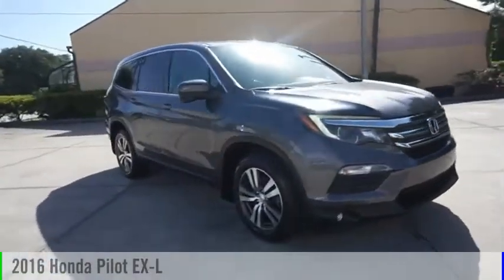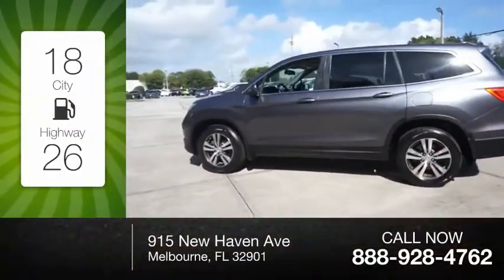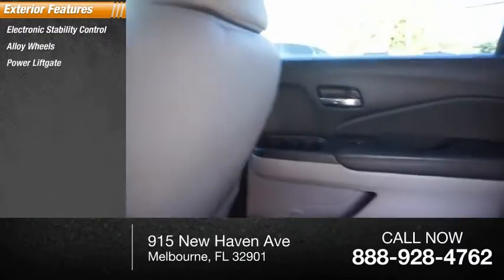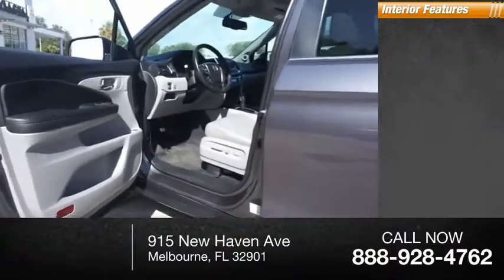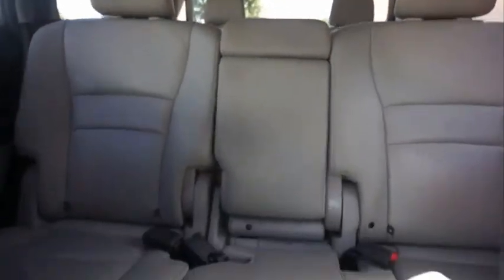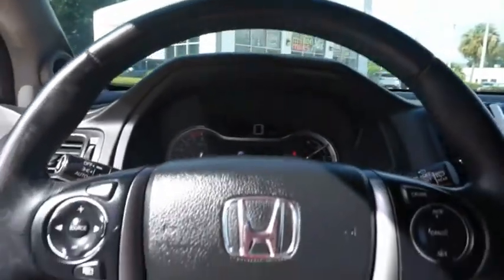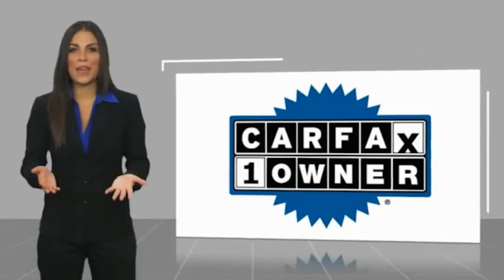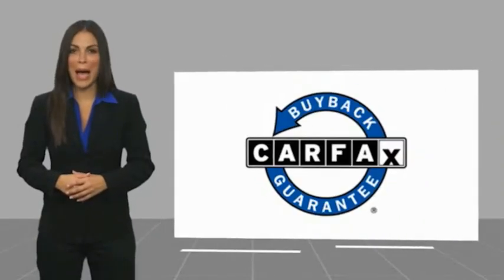2016 Honda Pilot Melbourne FL H73071A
2016 Honda Pilot EX-L

This 2016 Honda Pilot EX-L in features: AWD Clean CARFAX. CARFAX One-Owner. Recent Arrival! 18/26 City/Highway MPG Reviews: * The Pilots interior is versatile, with roomy rear seats; no shortage of clever storage solutions; ride is smooth and compliant in most conditions; better fuel economy than rivals; all-wheel-drive system handles poor weather with ease; high-tech safety features are available on most trims. Source: Edmunds Awards: * ALG Residual Value Awards, Residual Value Awards * 2016 KBB.com Best Buy Awards * 2016 KBB.com Best Buy Awards Finalist * 2016 KBB.com 16 Best Family Cars * 2016 KBB.com Brand Image Awards Kelley Blue Book Brand Image Awards are based on the Brand Watch(tm) study from Kelley Blue Book Market Intelligence. Award calculated among non-luxury shoppers.  Kelley Blue Book is a registered trademark of Kelley Blue Book Co., Inc. Visit our virtual showroom 24/7 @